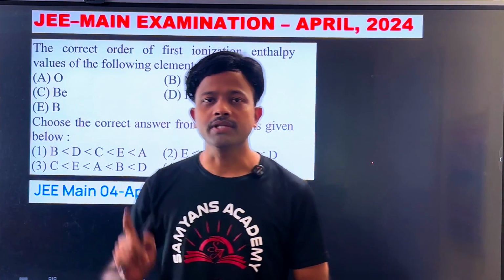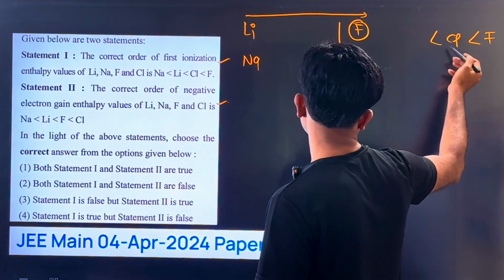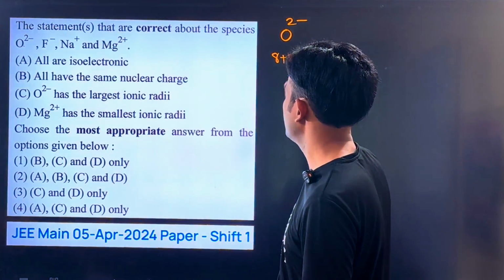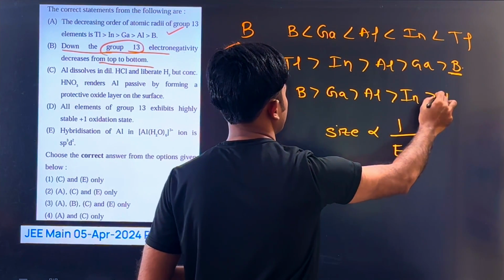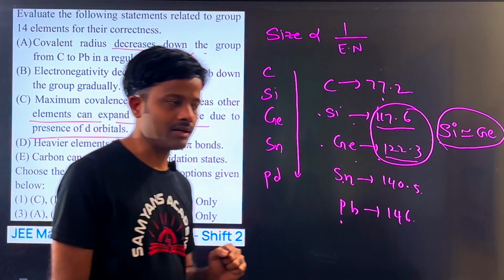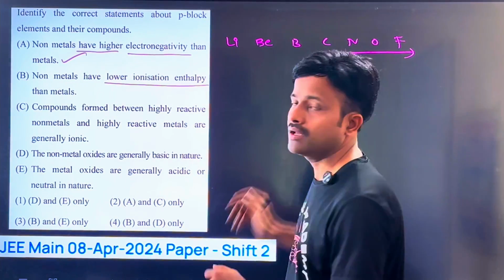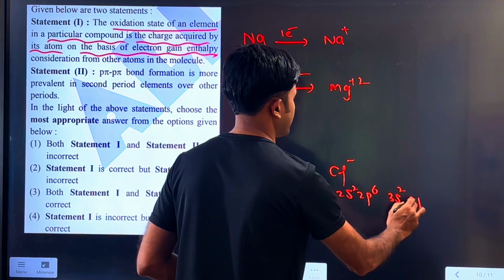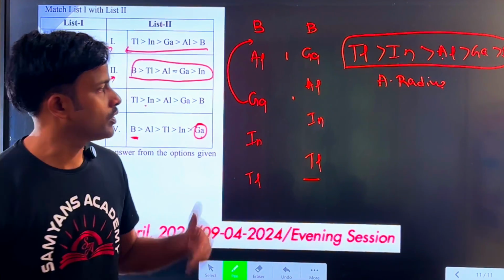Periodic table and periodicity in properties jee main 2024 pyq in English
Samyans Academy

Unlock Your Potential | Crack JEE, NEET, VIT, BITSAT, and EAPCET

Samyans Academy is a leading online coaching platform for competitive exams, providing comprehensive study materials, expert guidance, and interactive learning experiences.

Why Choose Samyans Academy?

- Expert Faculty: Learn from experienced teachers with a proven track record
- Comprehensive Study Materials: Detailed notes, practice questions, and mock tests
- Personalized Learning: Adaptive learning technology for tailored learning experiences
- Interactive Classes: Live online classes for doubt clarification and discussion
- Performance Tracking: Regular assessments and progress analysis

Courses Offered:

- NEET-UG
- VIT Engineering Entrance Exam (VITEEE)
- BITSAT
- EAPCET (Engineering, Agriculture, and Pharmacy Common Entrance Test)

Features:

- Video Lectures: 10,000+ hours of engaging video content
- Practice Questions: 50,000+ questions with detailed solutions
- Mock Tests: Regular mock tests for realistic exam simulation
- Doubt Forum: Dedicated support team for quick doubt resolution
- Mobile App: Access study materials on-the-go

Results:

- 90%+ success rate in JEE Main and Advanced
- 85%+ success rate in NEET-UG
- Top rankers in VIT, BITSAT, and EAPCET

Join Samyans Academy Today!

NEET

EAPCET

BITSAT

VIT

Common Hashtags